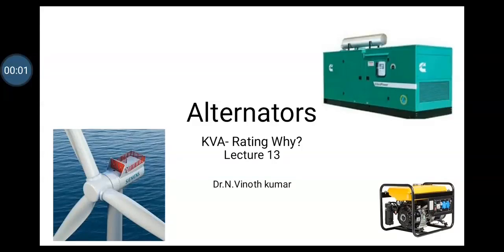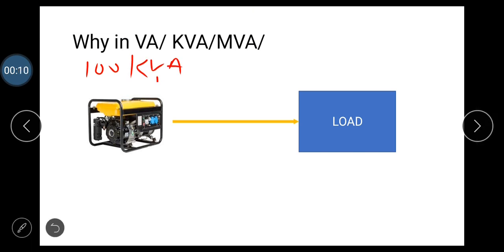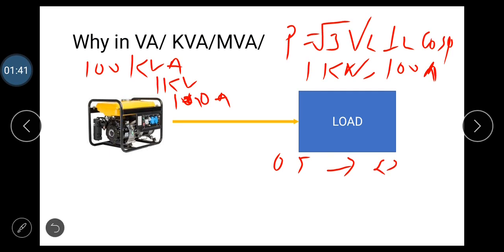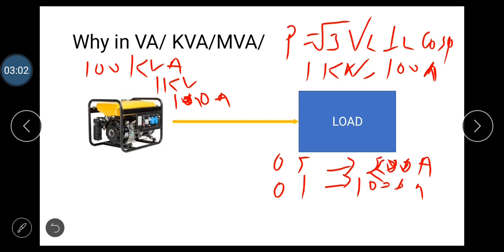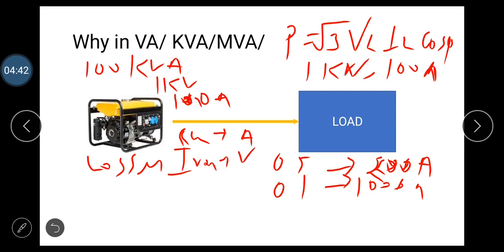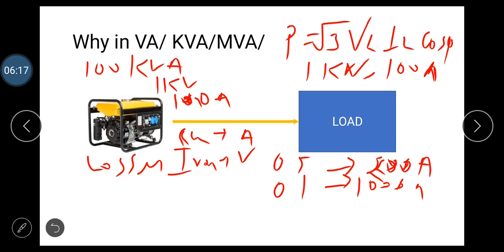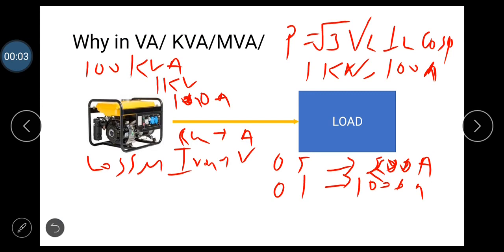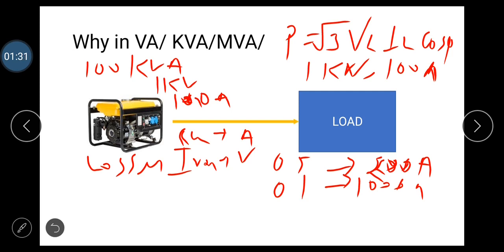Alternator Rating in KVA Why?